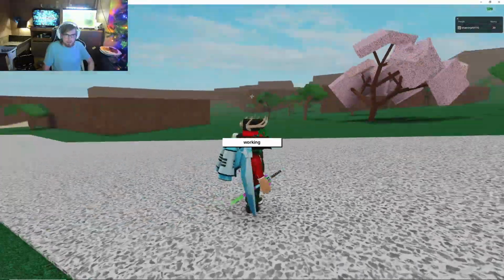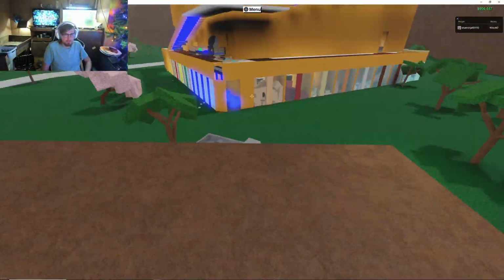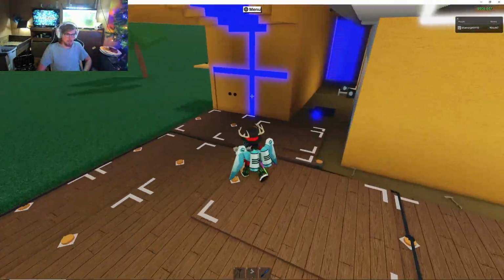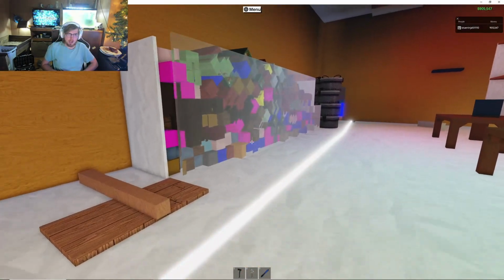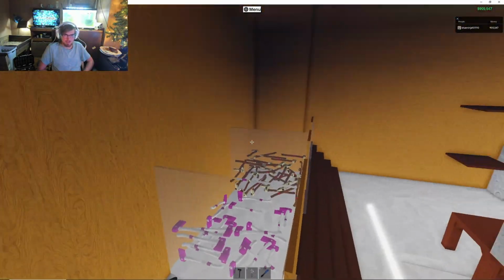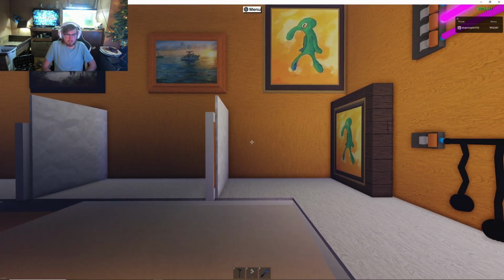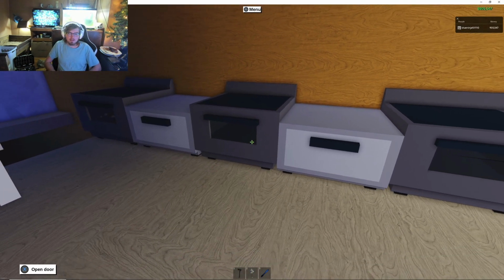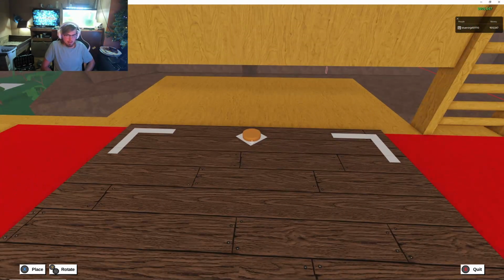Plot 1 Exposed + Thanksgiving Items - Lumber Tycoon 2 E3